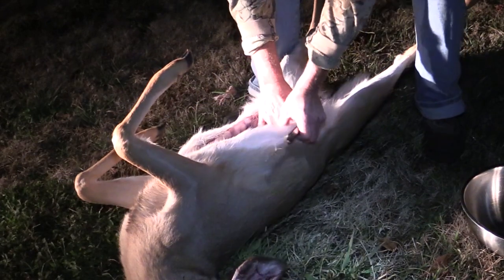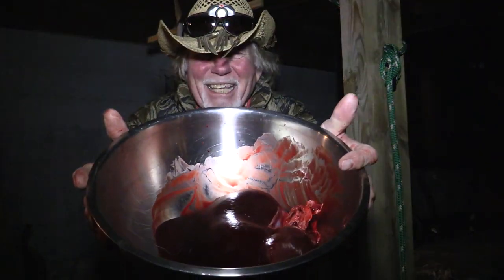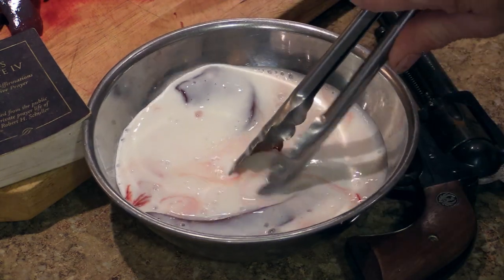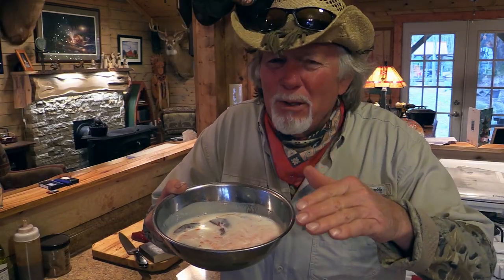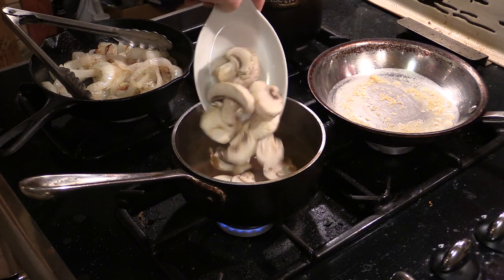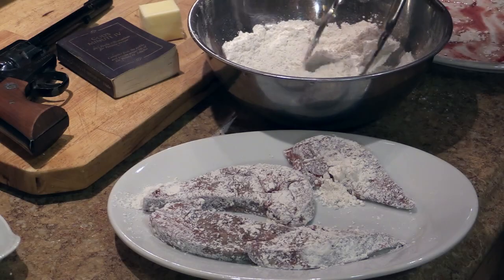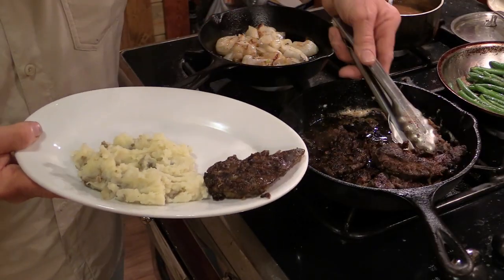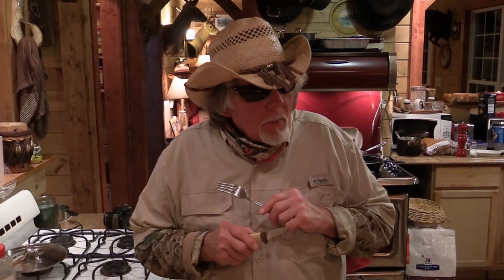Venison Liver & Heart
Liver Lovers, Venison Liver is the best! Fresh Venison Heart is too!
My kids growing up even loved it!